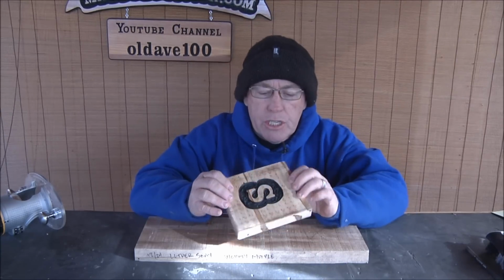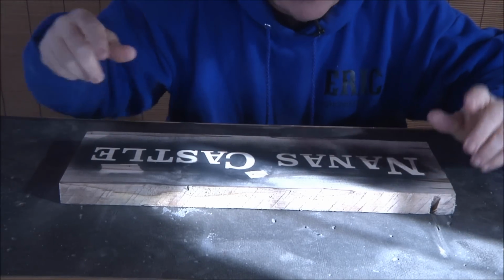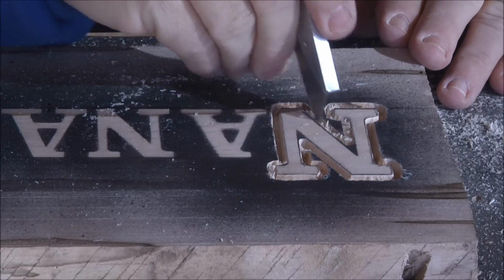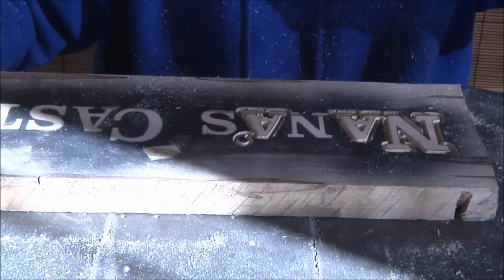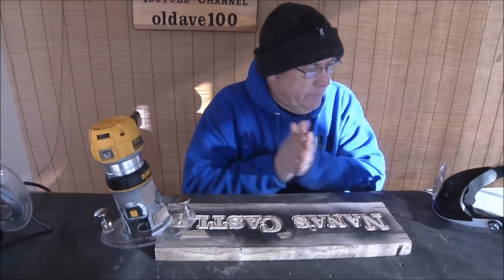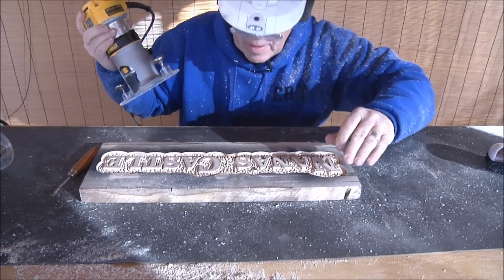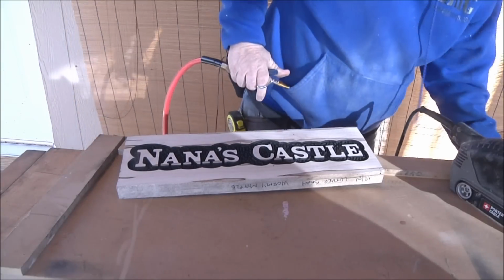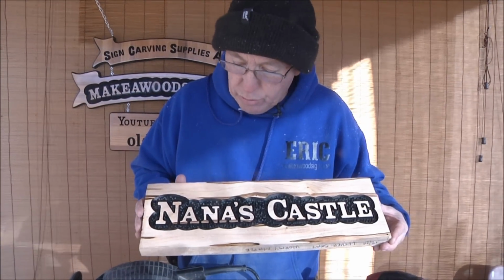#346 Wood Review Freehand Carving A Sign From Wormy Maple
Another wood review. Luther Seay sent me some pieces of wormy maple. I give you my thoughts.